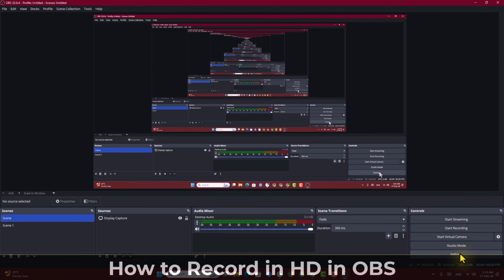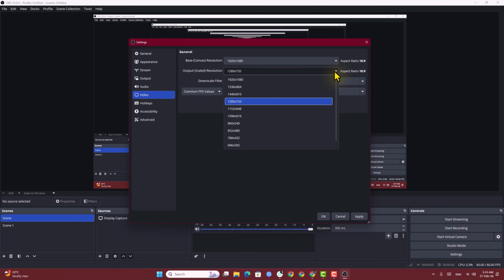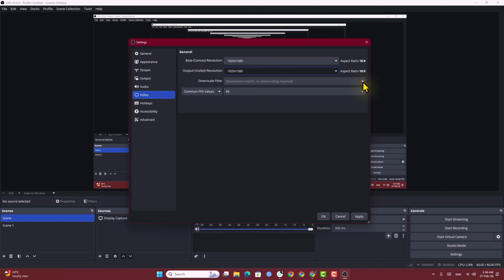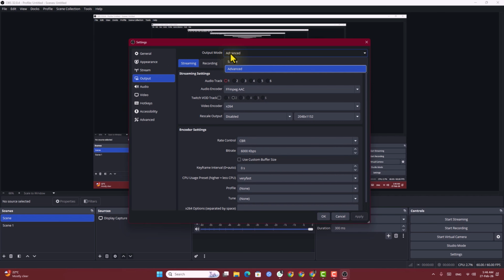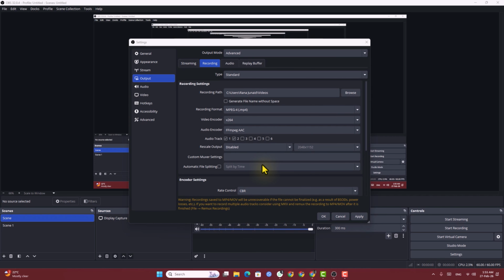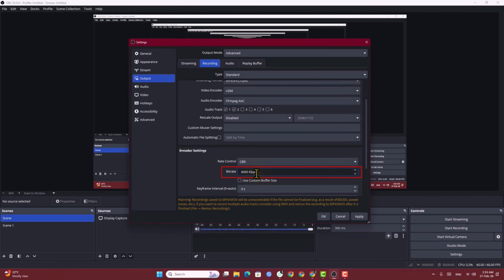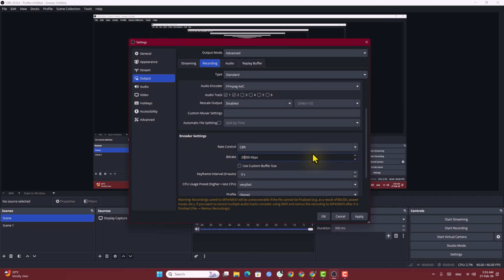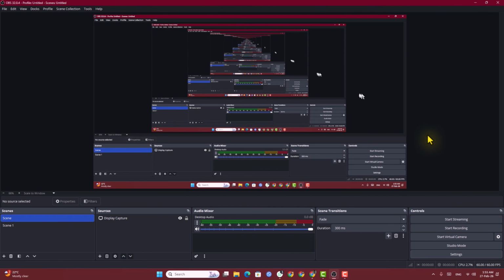How to Record in HD in OBS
Learn how to record in hd in obs.